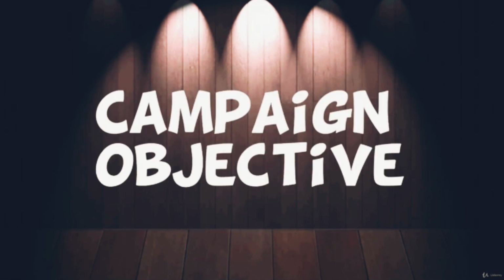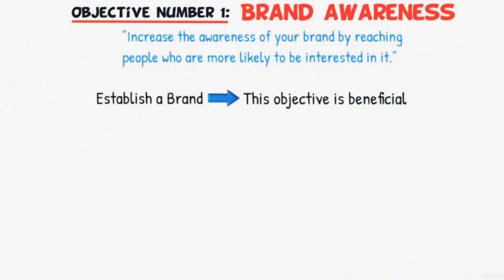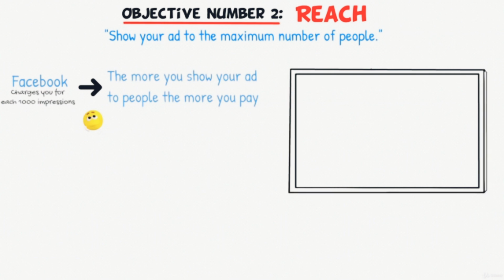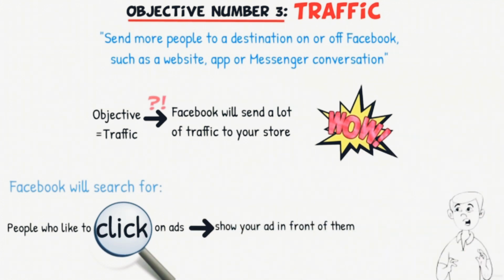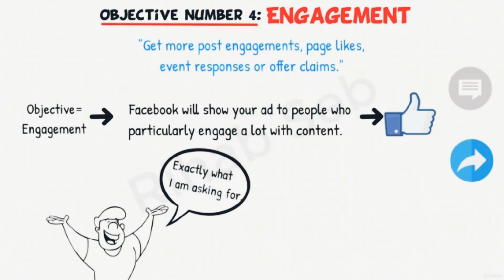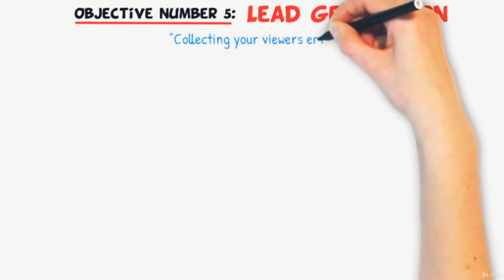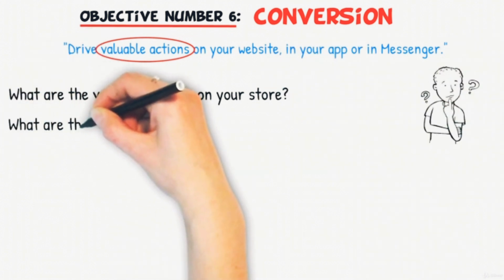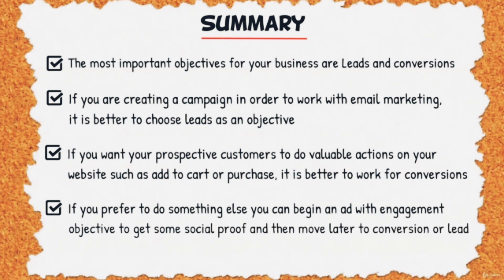Facebook Ads | All Type of Facebook Campaign Objectives | Facebook Ads Course | Course Review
Hello Friends,
In this video, we will explore Facebook Ads Campaign Objectives and how they can help you achieve your advertising goals on the platform. We'll cover the different objectives available, such as brand awareness, reach, traffic, engagement, app installs, lead generation, conversions, and more. We'll also explain how to select the right objective for your business, and provide tips on how to optimize your ads for maximum performance. Whether you're new to Facebook advertising or looking to improve your campaigns, this video will provide you with the knowledge you need to succeed.

Searchable Keyword :

Facebook Ads Objectives
How to choose Facebook Ads Objectives
Facebook Ads Objective types
Facebook Ad objectives explained
Facebook Ads metrics and reporting.
How to write Facebook Ads
learn Facebook ads